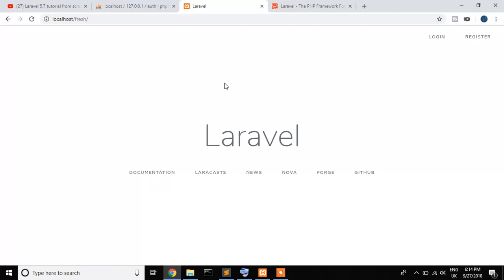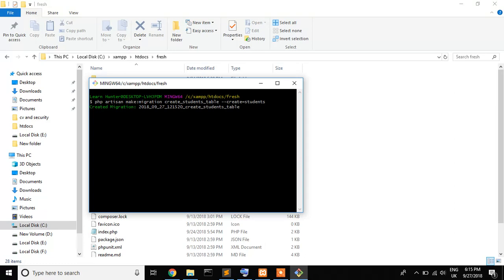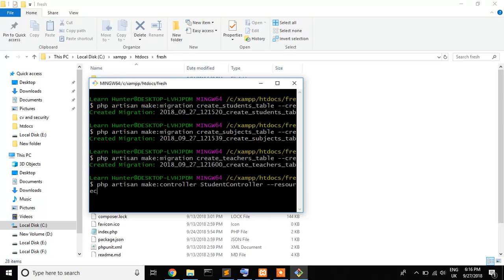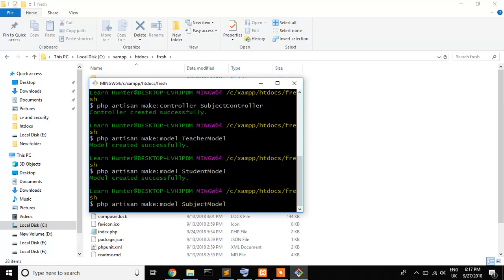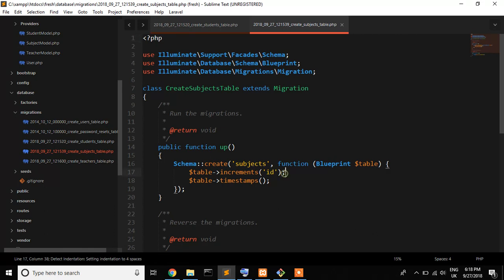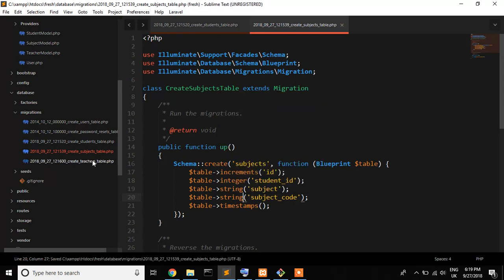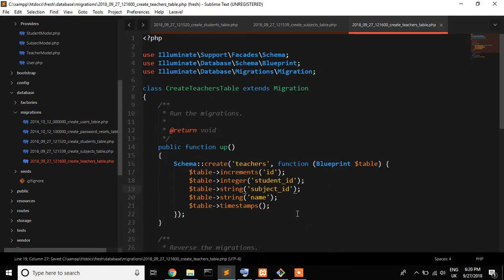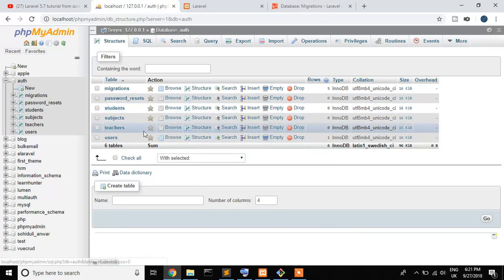Learn Laravel 5.7 from scratch | Laravel tutorial 26 (Table Joining)